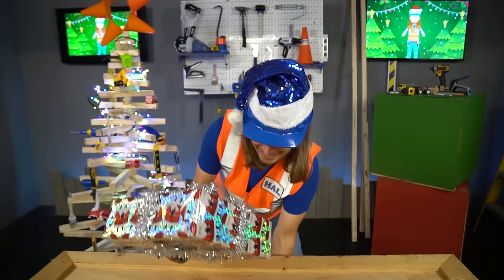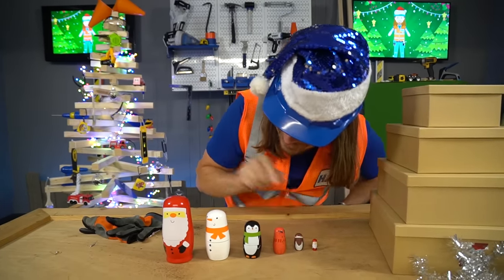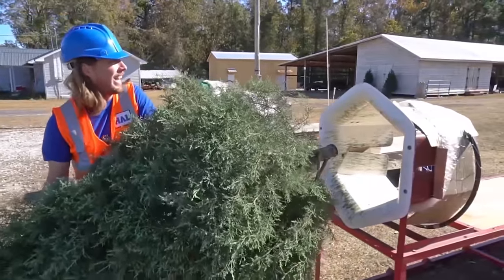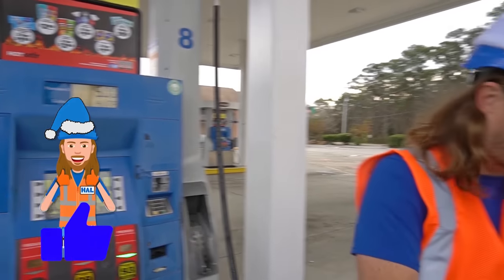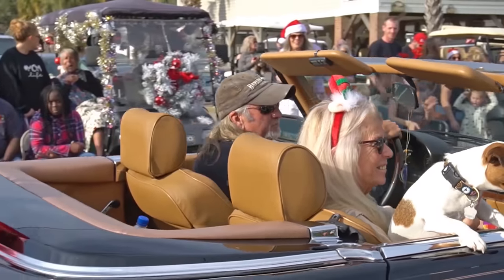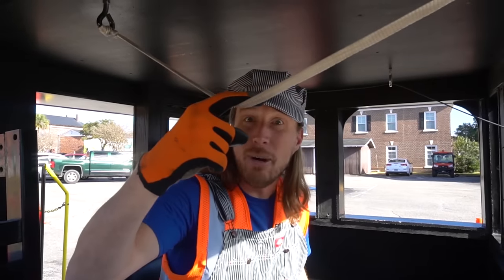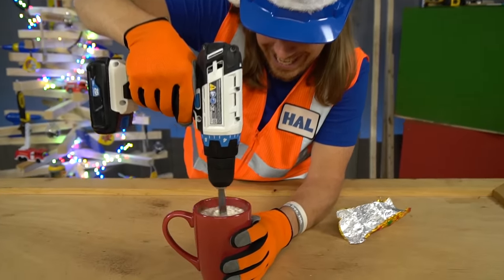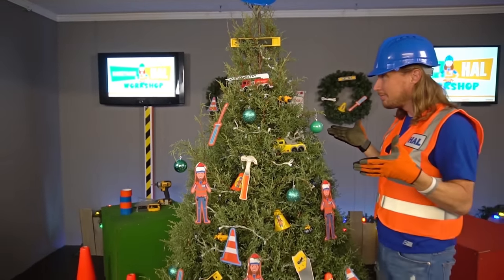Holiday Fun with Handyman Hal | Tools for Toddlers | Christmas for Kids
Handyman Hal has some holiday fun in his workshop with his Tools and presents. Handyman Hal opens Christmas presents and shows you some fun for the holiday season. Handyman Hal is a family friendly channel that takes you on entertaining and educational adventures. That is fun for the entire family. Experience a wide variety of episodes including construction, lawn care, tractors, tools, car washes and much more. Handyman Hal is here for all your handyman needs and let’s you in on all the fun and exciting places he visits. So grab your tools, hop in your tractor, fill up your dump truck, and let have an awesome time!